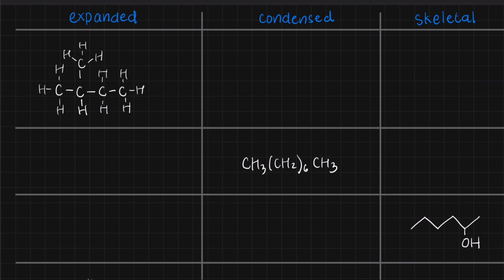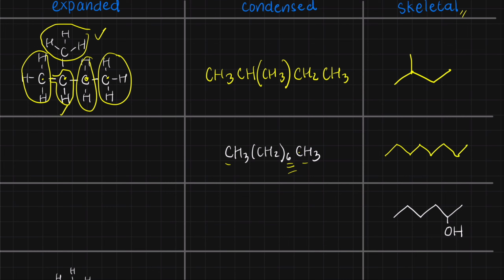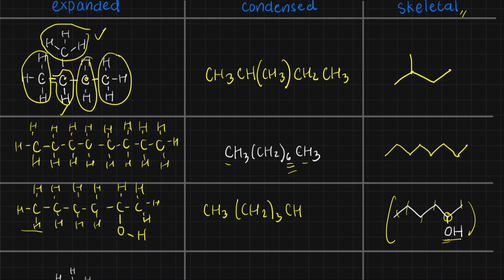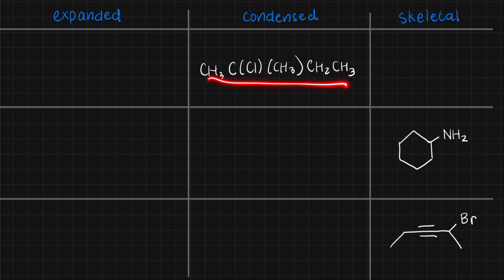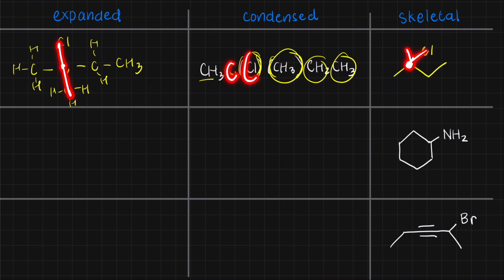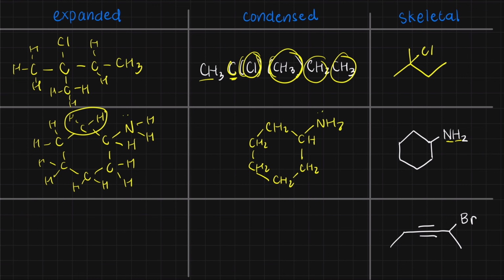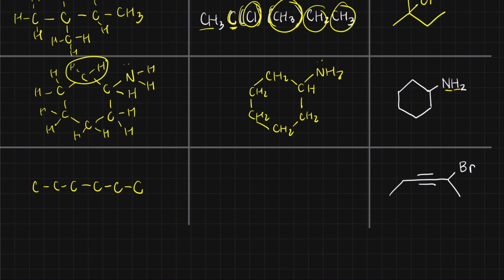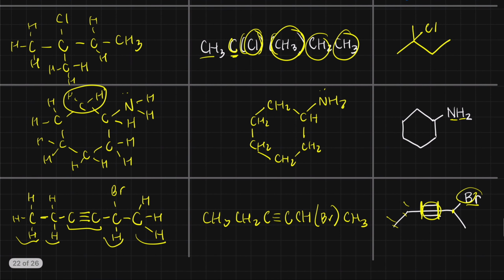Structural Formulas PRACTICE | Organic Chemistry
These are practice examples on how to draw structural formulas and are intended to guide a student who has just started understanding how to draw organic compounds.

This video is part of my series of new organic chemistry series that serves as an improvement of my previous content covering the same topics.